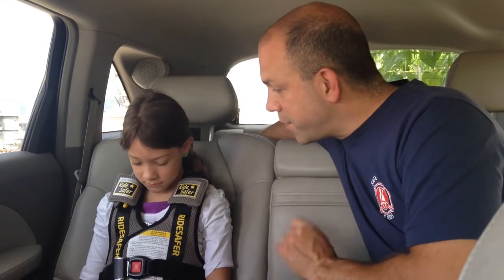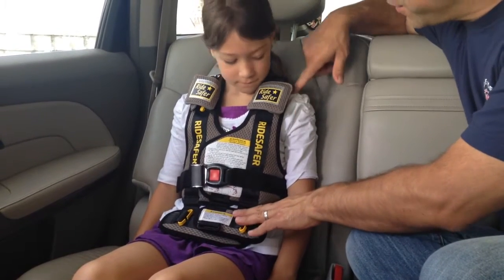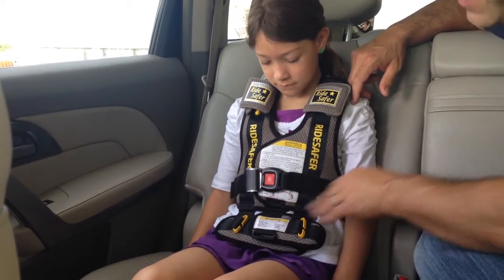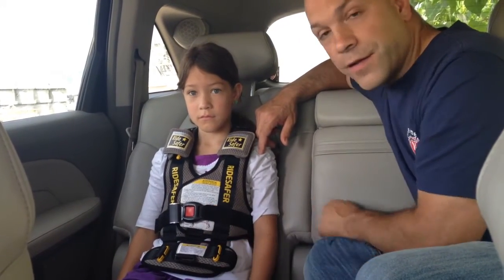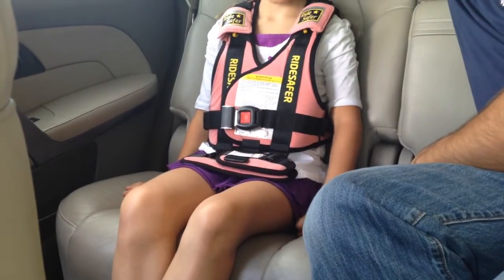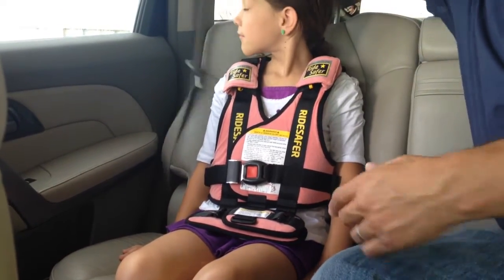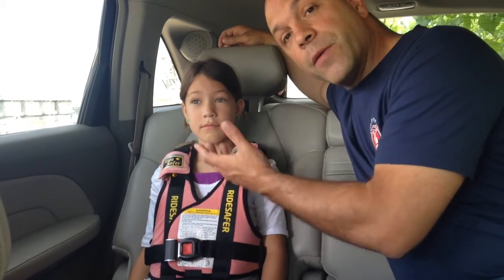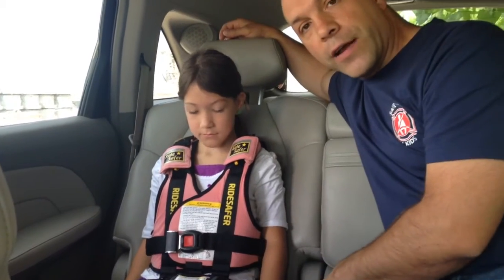How do I know when the RideSafer is too small?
(RideSafer vest shown is a previous model.)

How do you know when your child is ready for the next size RideSafer?

(Wait, what is a RideSafer travel vest? Learn more about this easy to use correctly every time, lightweight for travel, convenient and legal child restraint alternative

There are two sizes of the vest there's a small that ranges from 30 to 60 pounds and a large that goes from 50 to 80 pounds. But as you all know, there's no one size or shape of child so weight is a really hard measure of how to determine if it will fit correctly.

Siena is going to help us show you that the lap part of the RideSafer that holds the lap portion of the seat belt is intended to hold the seat belt on the tops of the thighs.

As the child gets bigger and taller, their shoulders are going to be lifting the vest so the lap portion of the vest is no longer laying on the legs. It's actually up here in the air or on the abdomen.

That is incorrect fit. You know your child has outgrown their RideSafer as the lap part of the vest starts to lift up off the lap and become more vertical and is no longer resting on the lap.